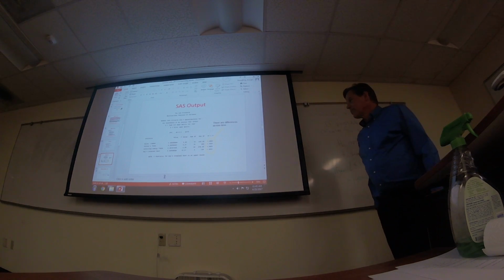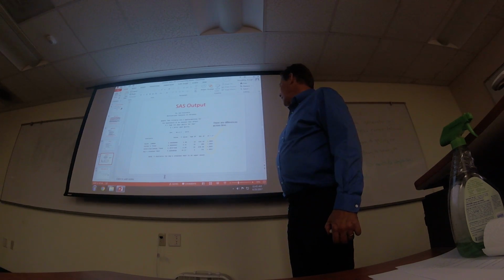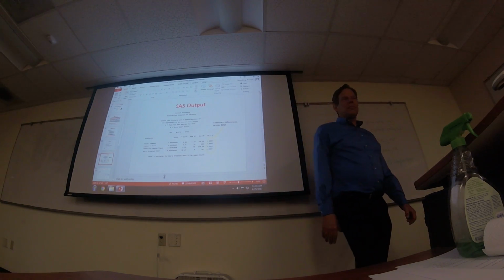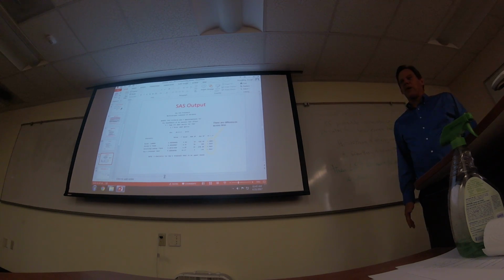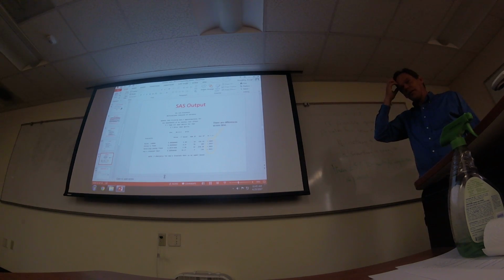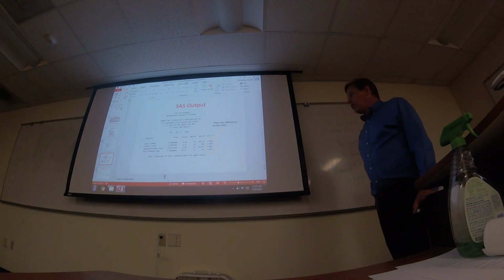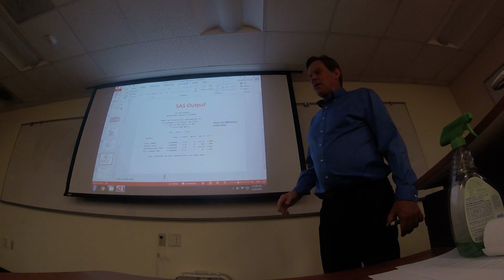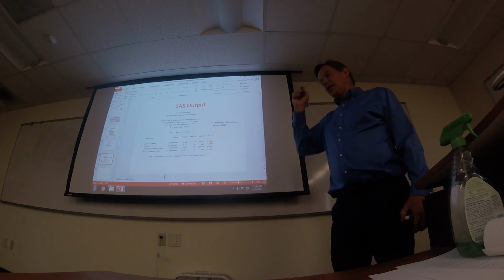Multivariate 04 25 P5